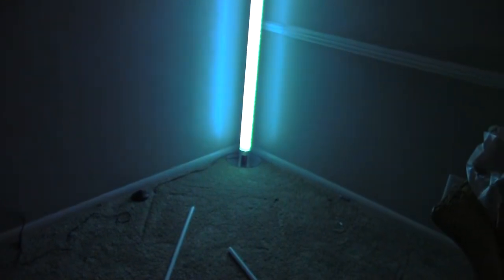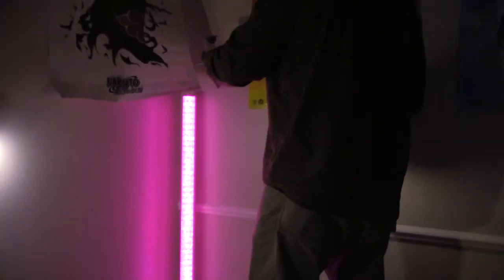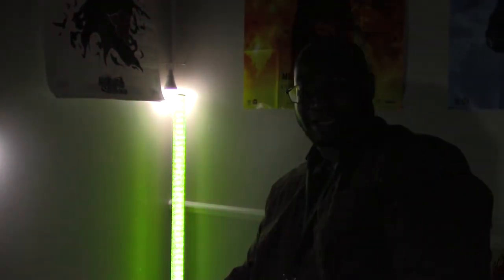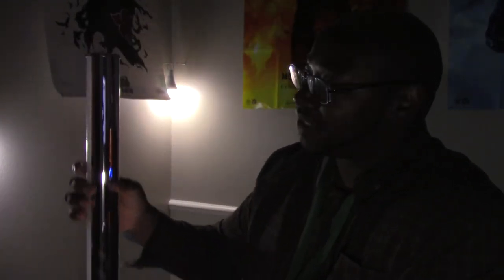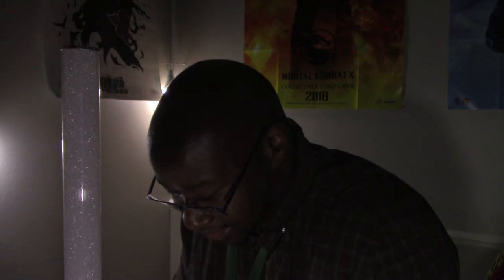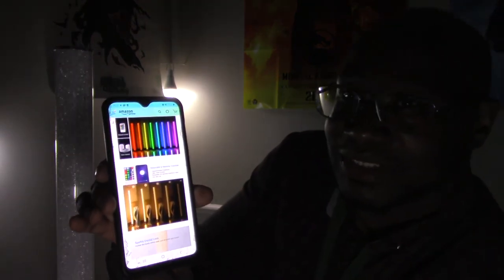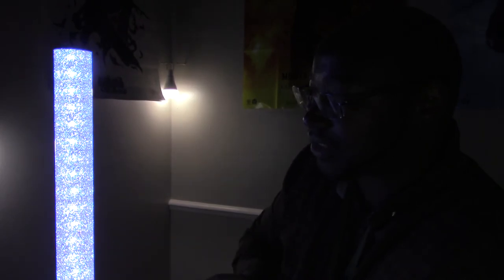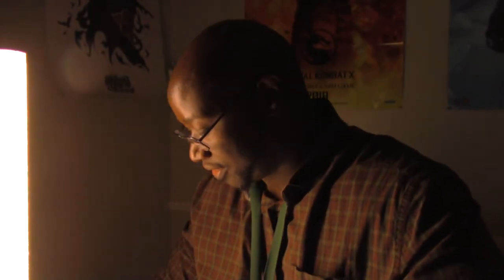Dewenwils LED Corner light Wifi!!!!!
This corner light has a Wifi function that allows you to control away from home.